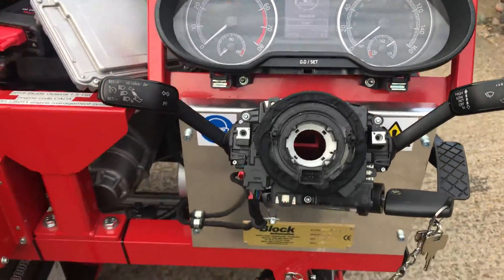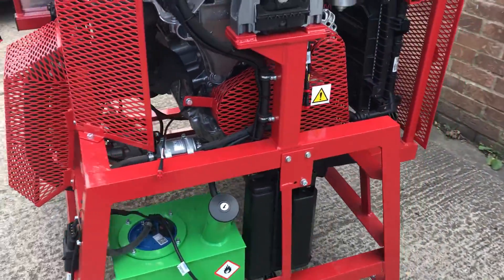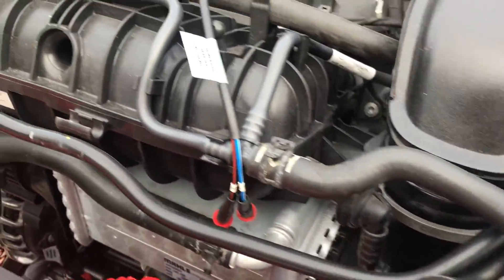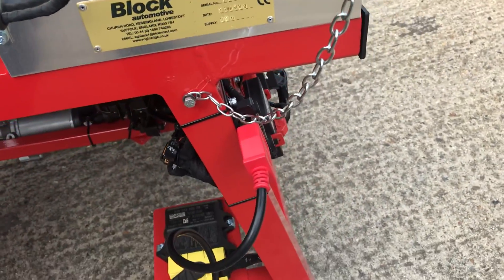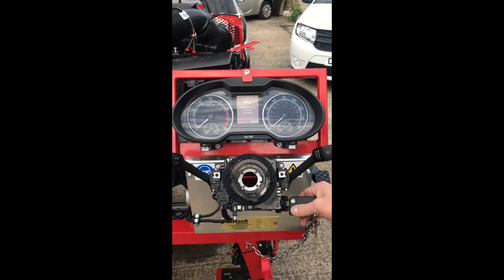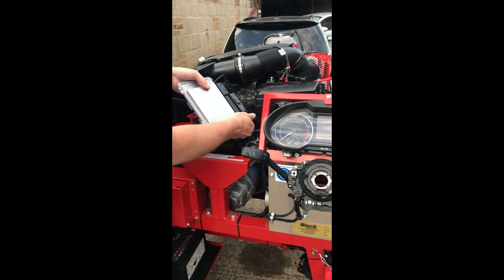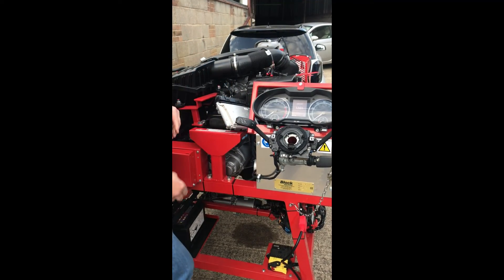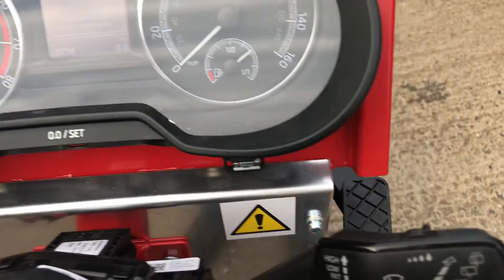ECU replacement on Skoda Octavia 1.5 engine test rig from Block automotive - Amazing thing!!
Here we are changing an ECU on a Skoda Octavia test rig from Block automotive - WOW what an amazing thing!! fully functioning engine test rig with BCM, airbag ECU, fuseboxes etc all wired in with test points for oscilloscopes, OBD socket etc. It even has built in fault systems to recreate faults for training technicians - if you are in need of a test rig check out these guys